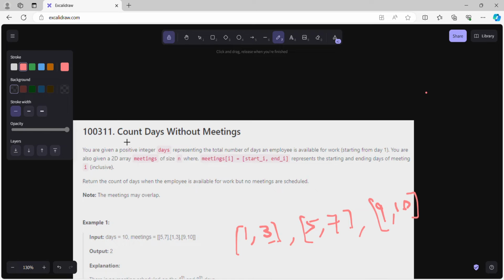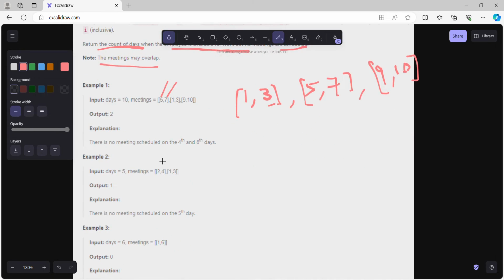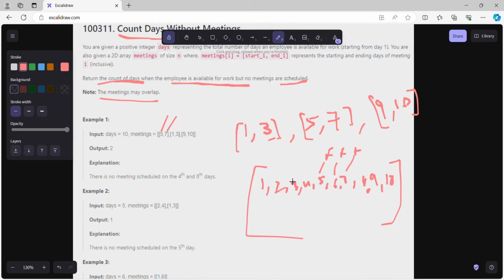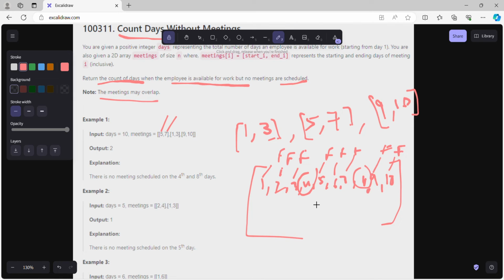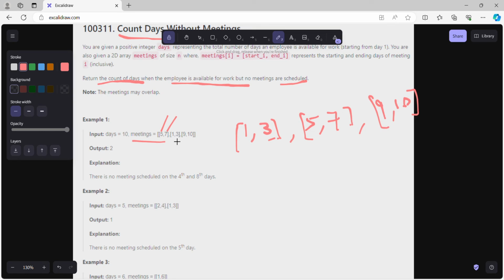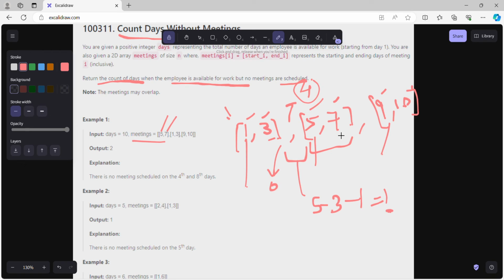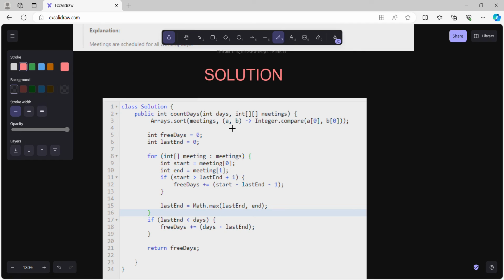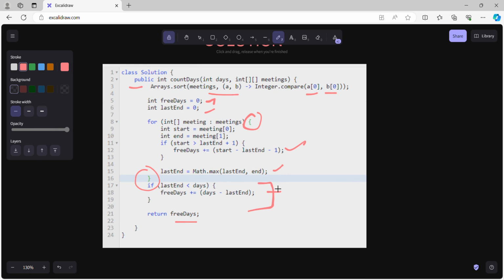Count Days Without Meetings | LeetCode weekly-contest-400